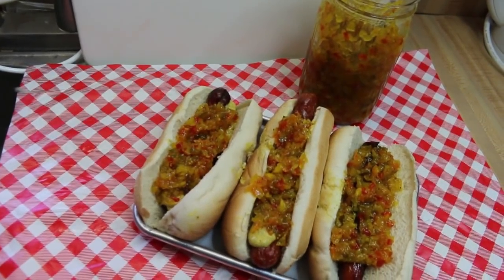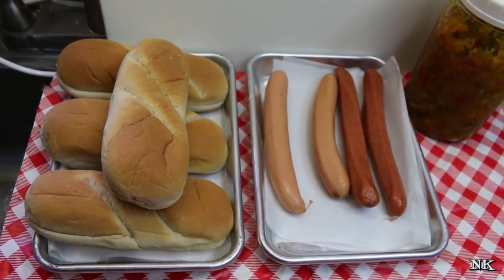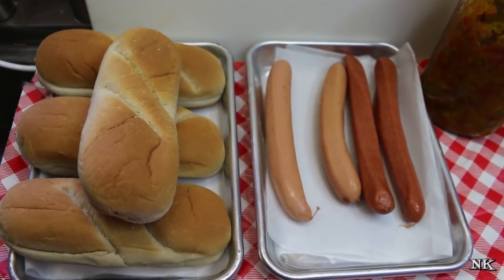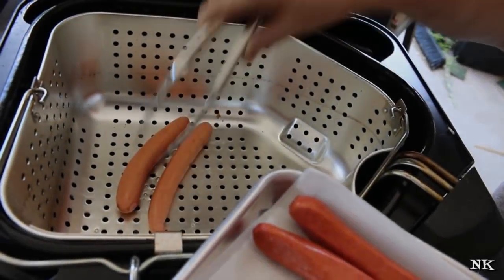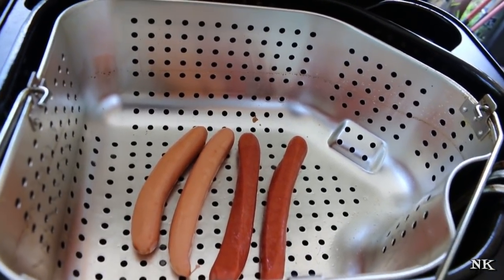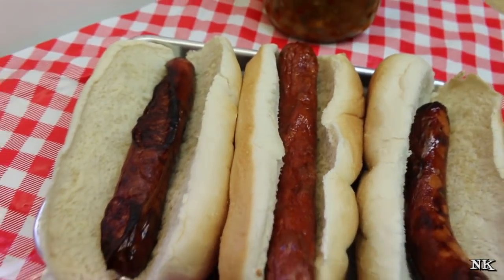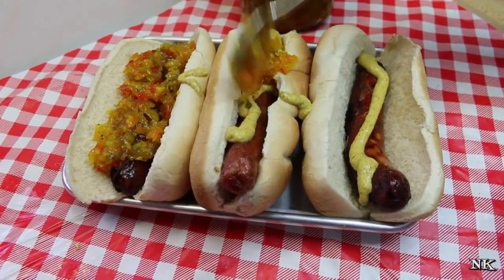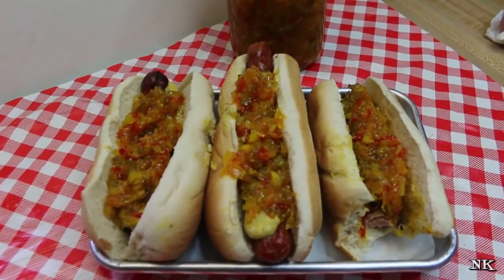NEW JERSEY RIPPER DOGS!! HOT DOGS OF SUMMER!!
Today a special upload to ring in independence day!  Another addition to our "Hot Dogs of Summer" playlist!  The New Jersey Ripper dog is an homage to the hot dog of the same name that originated at what is now known as "Rutt's Hutt" restaurant in Clifton, New Jersey!  The secret is in the sauce and in the method of cooking the dogs!  I know you're going to love this one!  Definitely one for your hot dog bucket list!

The ripper dog is so named due to the way the natural casing rips open during the cooking process.  Not something you may find in your average hot dog shop or cart.  Nope!  The dogs are deep fried!  Yes, I said deep fried.  While this may be a little non conformist it is heavenly!  The secret here is the fact that you need to source some natural casing hot dogs.  Or Frankfurters.  Or Weiners.  Whatever you call them.  A skinless dog is not going to work here and not all natural casing dogs are going to rip either.

When sourcing your sausages, you want to make sure, number one, that it is a dog with a natural casing.  Yes this means that it was made in the old world style and gives a snap when bitten into.  Not everyone loves this, me included, but stick with me.  Because you are in for a treat.  I purchased two different brands of dogs.  One, uncured, natural casing all beef frankfurter by Boar's Head.  We love the brand and we often purchase these hot dogs for grilling and frying.  The other brand was Hoffman's Natural Casing German Brand Franks.  They were both delicious but the latter "ripped" while the former did not.  I think it's because the Boar's head franks were longer and thinner while the Hoffman's were fatter.  This is my only reasoning why one split while the other did not.  No matter, they were both amazing!

We dropped the franks into a 375 degree, preheated deep fryer.  We keep our turkey fryer in our carport.  We heat it up when we are ready to fry something.  We change the oil as needed, and honestly, we probably need to change it now.  But that will happen.  Frying a few franks was just fine.  We use 100% peanut oil in our fryer.  I has a great longevity and flavor.  I am using a masterbuilt XL turkey fryer that we have had for a couple years and we love it!  We store it by covering it with an overturned plastic bin that fits snugly so dirt and pests will not get in there.  It works for us.

The franks were fried for about 3 minutes or until they began to slightly float.  When they do that and you can notice splitting or "ripping" or the fact that the outer casing is bubbled, it's time to take them out of their bath.  Now time to build our ripper dogs!

A simple ripper dog, a la Rutt's Hutt, from what I understand, is the dog, tucked into a bun topped with their special relish.  I recently did a bit of research into this hot dog and I also made what I think is a very close facsimile to that secret relish recipe!  In fact in the deepness of the internet, I was able to unearth a newspaper clipping from many years ago that shared Mrs. Rutt's German Cabbage Relish recipe.  So I can presume to say that I may be on to something!

These hot dogs are a throwback, to say the least.  They are delicious, crisp, juicy, sweet and tangy and have everything you want in a hot dog experience.  The casing ripping open allows the end user to have an extremely pleasant experience instead of struggling to snap into a sausage that may fight back, if you know what I mean!?

I hope that you will consider giving the New Jersey Ripper dog a try sometime soon and I hope you love it!

Happy Eating!

***MAILING ADDRESS
Noreen's Kitchen